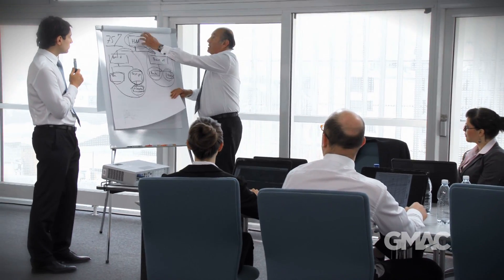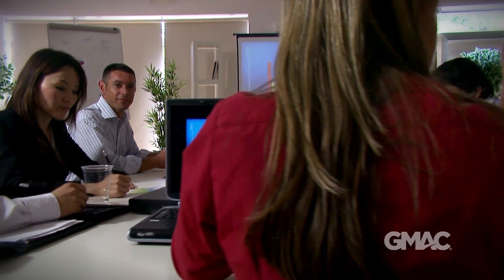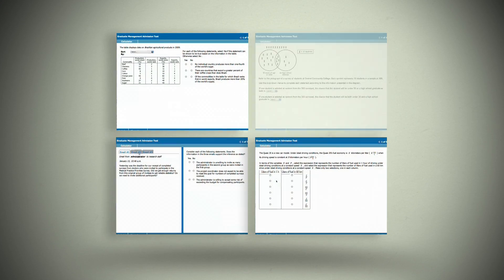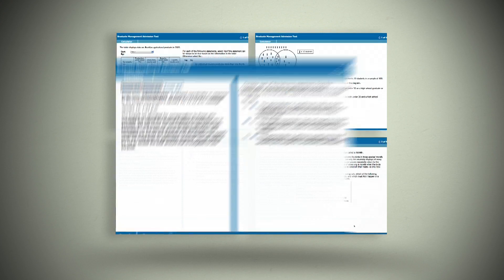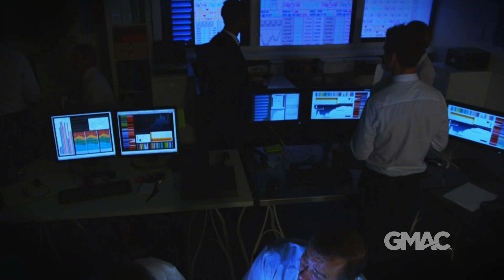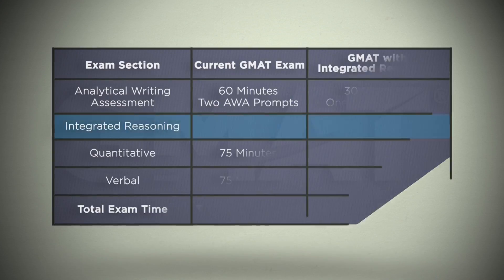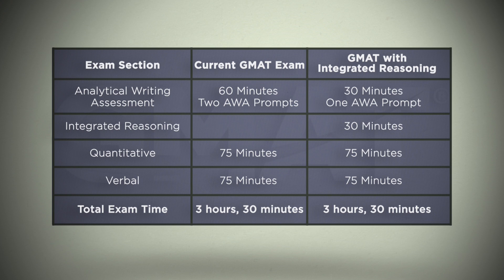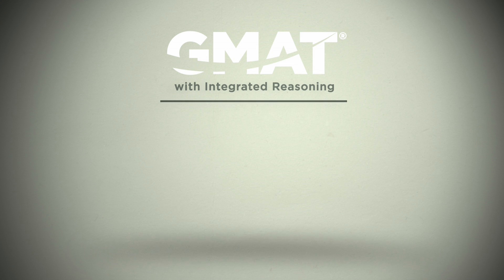GMAT with Integrated Reasoning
A brief overview of the new Integrated Reasoning section.